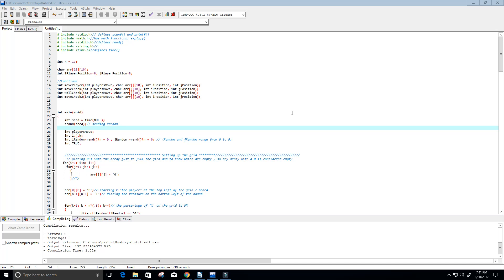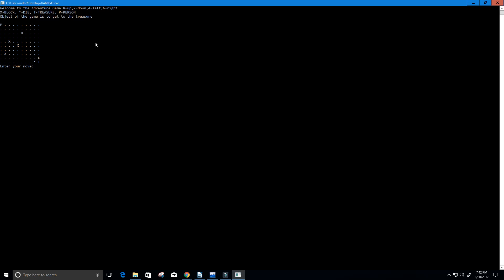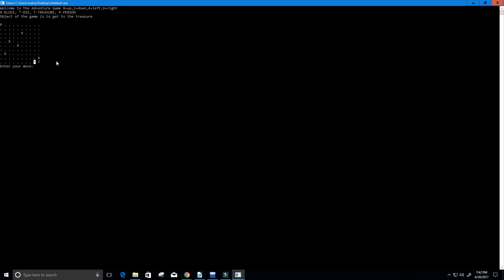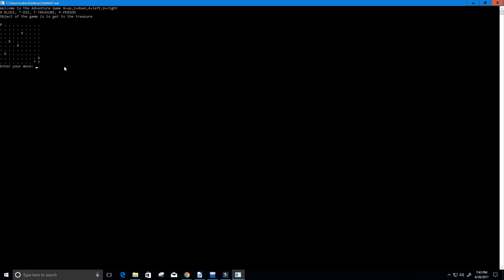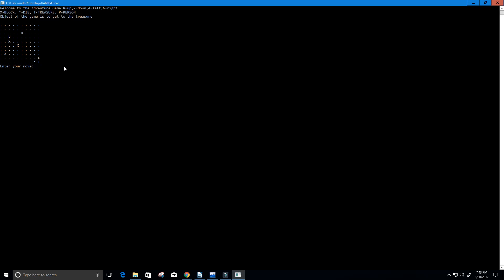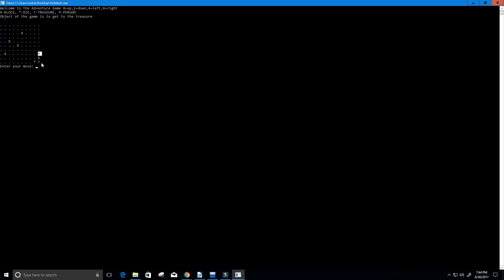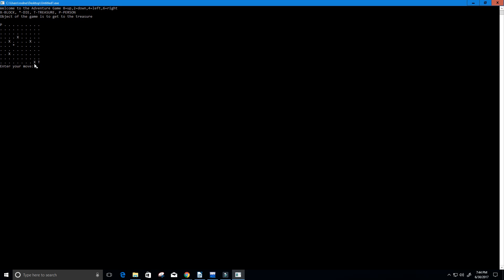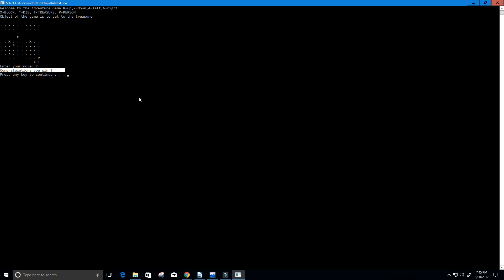C - Programming Adventure Game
This is a game that I created in the C programming language.

►PROGRAMMING BOOKS